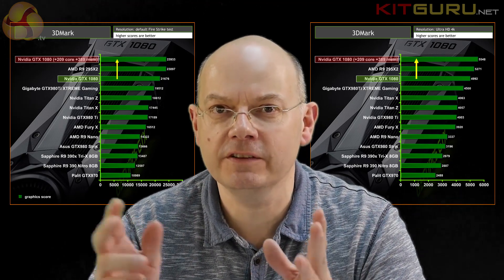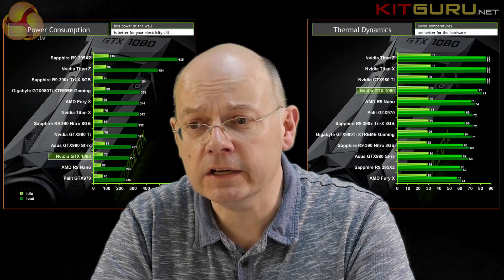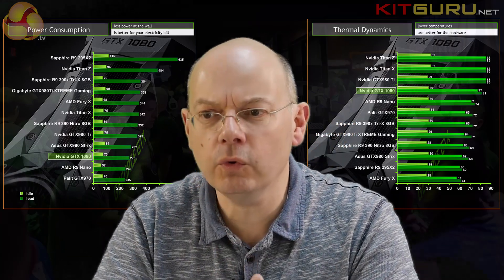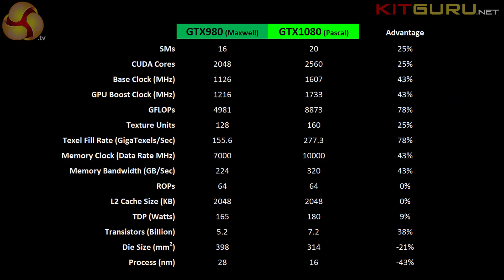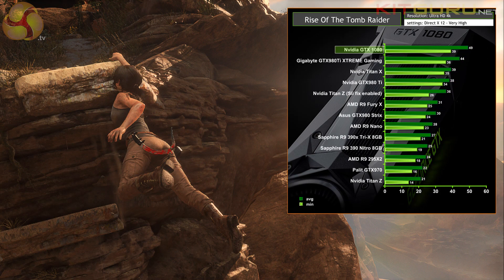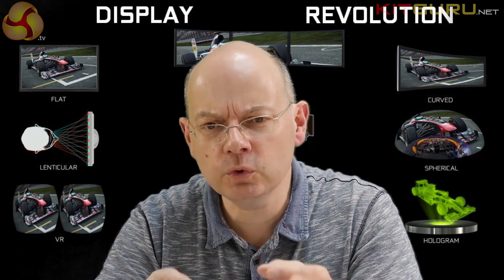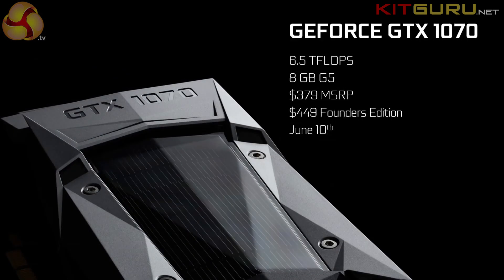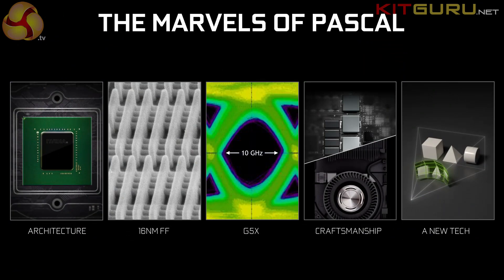Nvidia GTX 1080 overview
Is the GTX1080 an absolute monster? Does it live up to every single claim that nVidia has made for it? KitGuru's Leo Waldock gives you a quick tour of the Pascal Home Truths.
Be sure to read the full GTX1080 review by Zardon over at KITGURU.NET